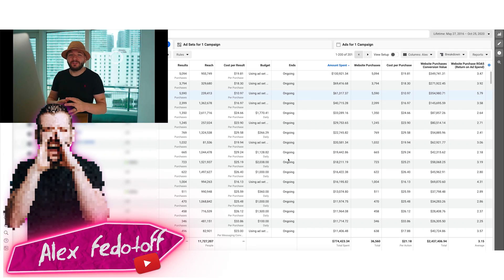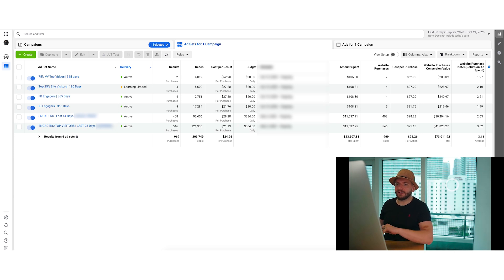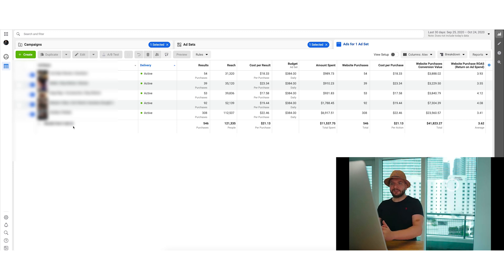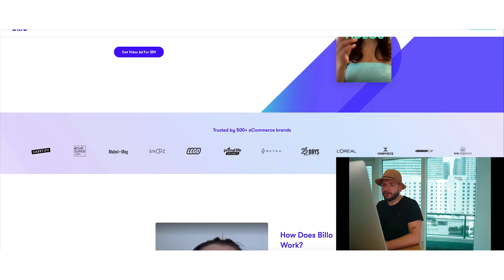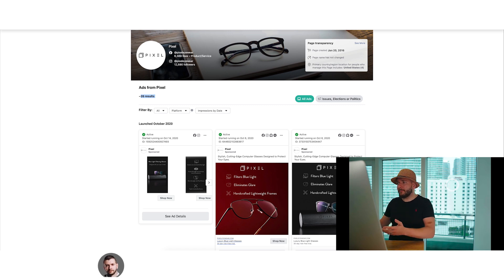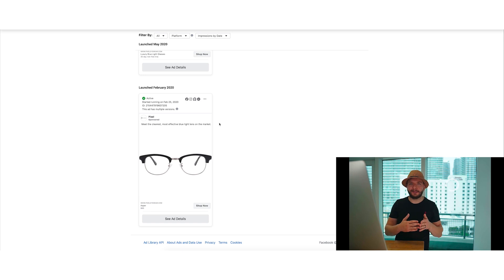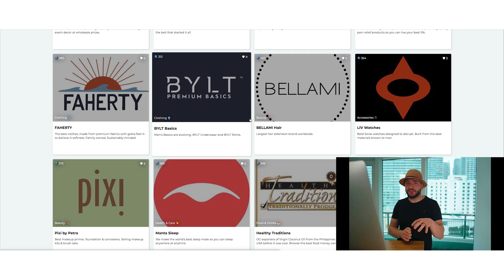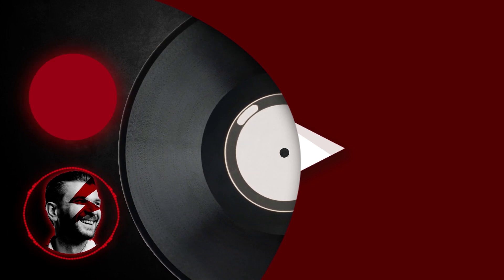Copy My $349k Facebook Ads Retargeting Funnel 2020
Hey, Rockstars!

Many students ask me what my strategy is for RETARGETING…

Indeed, retargeting is something that people really struggle with as they DO NOT KNOW what AUDIENCES are really good to retarget 🤔

In my new video, I will show you SPECIFICALLY:
which audiences EXACTLY we use in our retargeting campaign
How to get over 3x ROAS on retargeting (with a 1.6 ROAS breakeven point)
What structure we use for Retargeting Ads
Which App we use for generating UGC

This and NOT ONLY - in my new video! As always - see it - copy it - use it! 💪

Have any feedback? Let me know below!